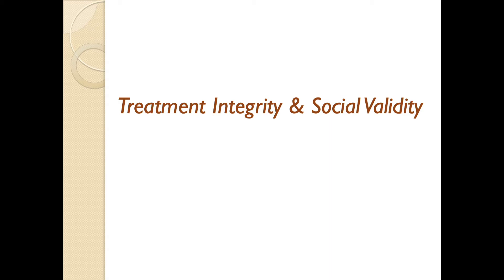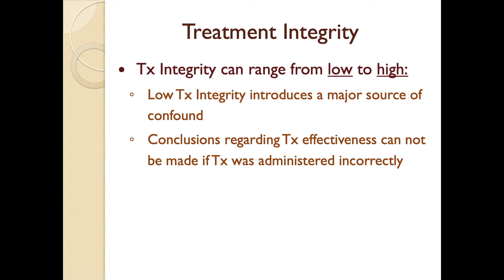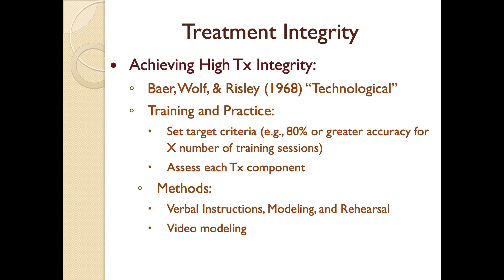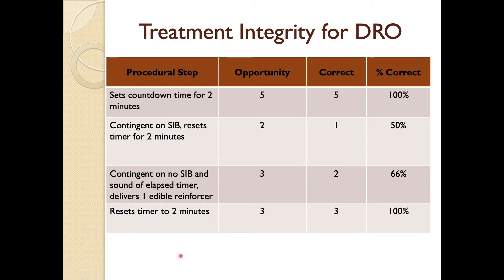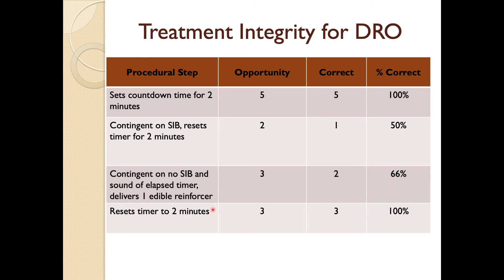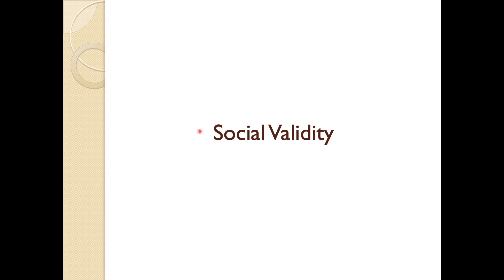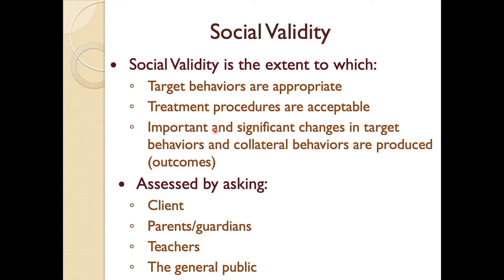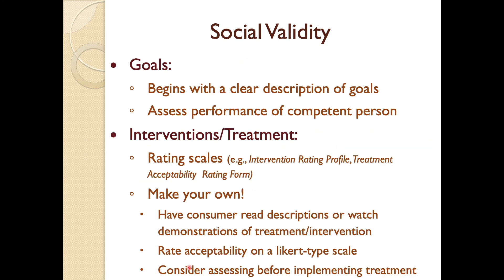Treatment Integrity & Social Validity